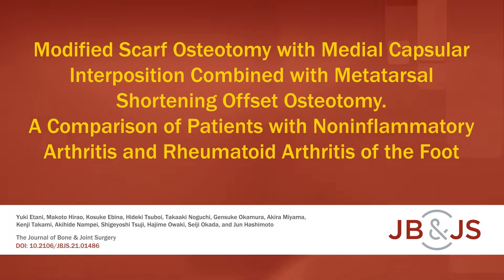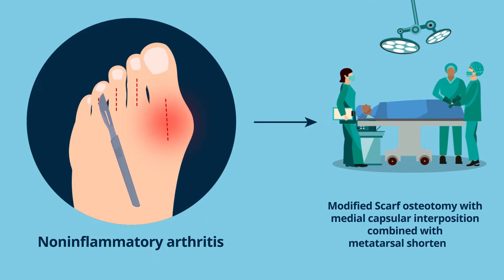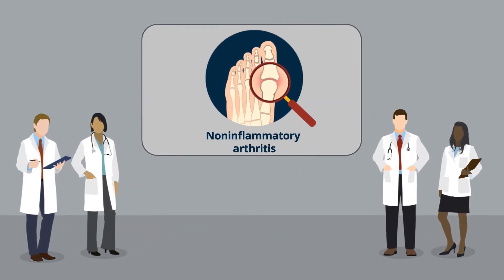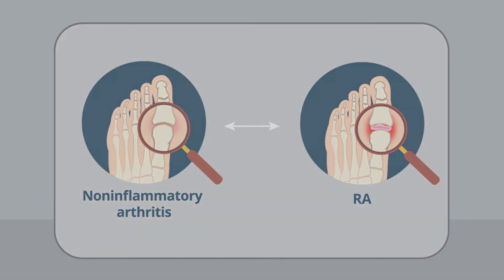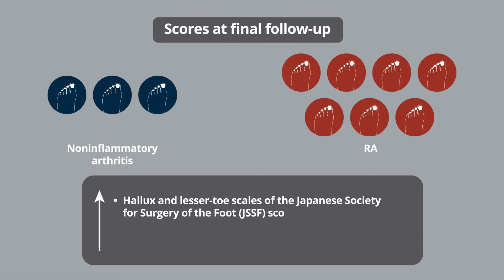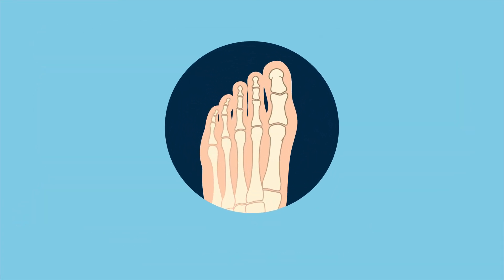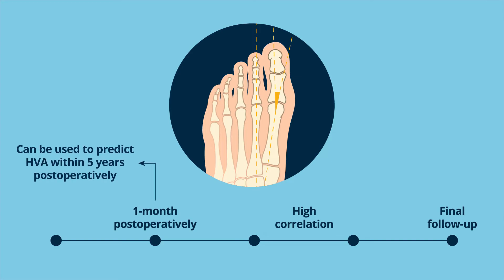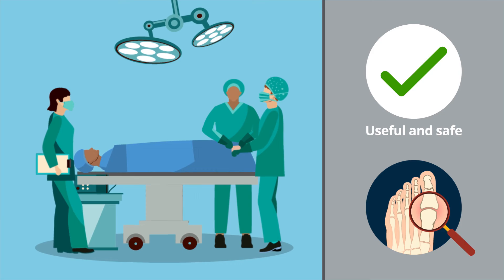Modified Scarf Osteotomy with Medial Capsular Interposition and Metatarsal Osteotomy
Author: Yuki Etani, MD, PhD

Patients who have noninflammatory arthritis of the feet may develop destructive changes on the first metatarsal head and painful dislocation of the metatarsophalangeal (MTP) joint of 1 or more lesser toes. This aim of this study was to compare feet with noninflammatory arthritis and those with rheumatoid arthritis (RA) with respect to the clinical and radiographic outcomes after treatment of these destructive deformities with a modified Scarf osteotomy with medial capsular interposition into the newly formed first MTP joint, combined with metatarsal shortening offset osteotomy.